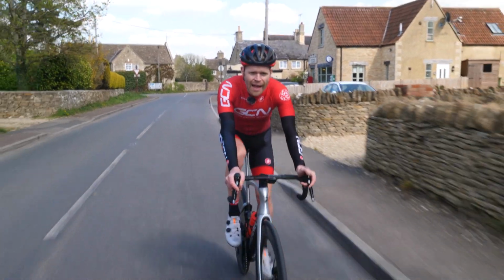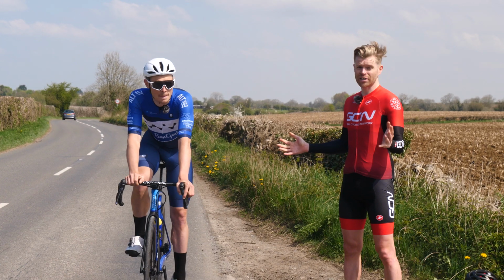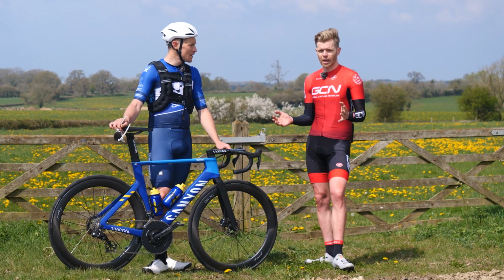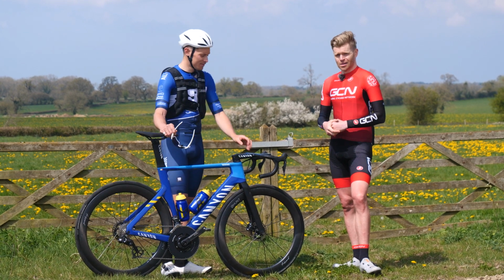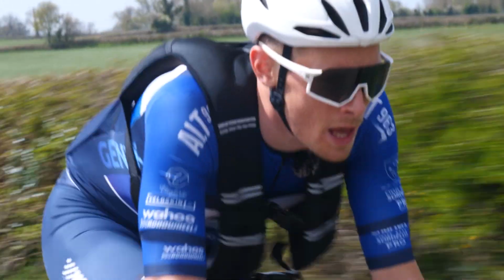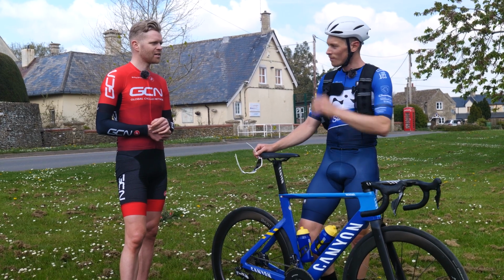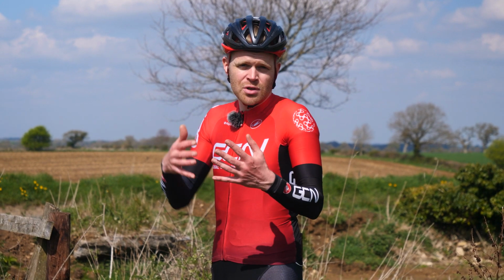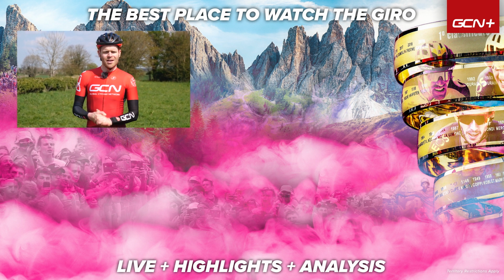How Much Difference Does Weight Make For A Pro Cyclist?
We know that cyclists like to obsess overweight, especially the pros, but how much difference does it actually make? We recently did a test on an epic climb in Spain but now it’s time to see on flat terrain. We enlisted the help of pro rider Rory Townsend for an experiment to see how much harder he will have to work when weighed down by a 20kg vest!

What did you make of the results? How much do you think about weight when you’re riding? 💬

📹 How Much Difference Does 1kg Make On An Epic Climb?

A Mountain Beneath - Lama House
Leaving Gravity - Aiyo
Madrugada - Azucares
Moments - Daxten
My New Disease - Under Earth
One Vision of Love - Beautiful Minds
Spore Titan - ELFL
Sueltame (Instrumental Version) - Lawd Ito
Wrenched - T-Shirts & Sweats